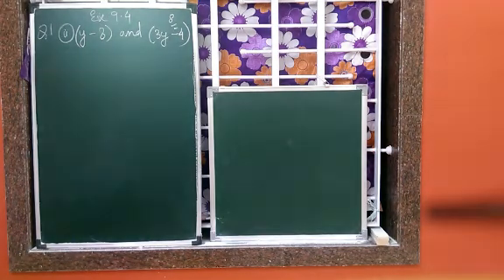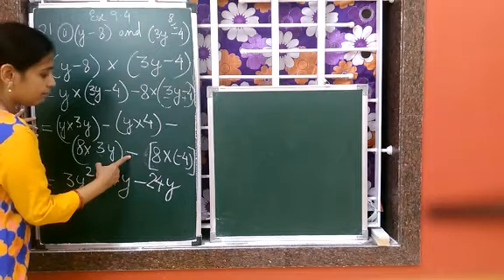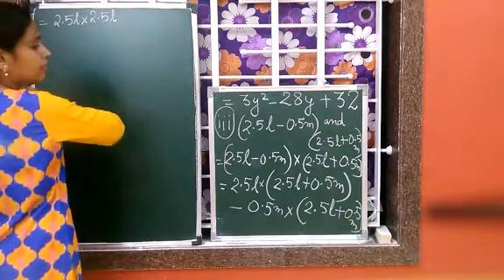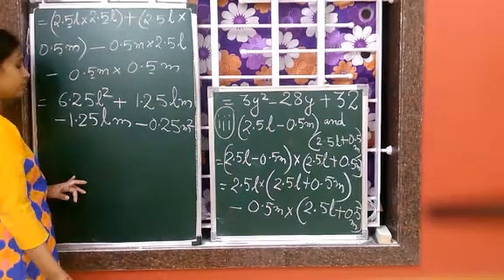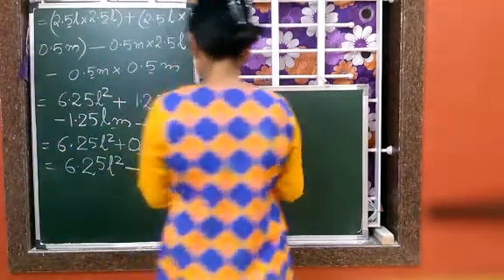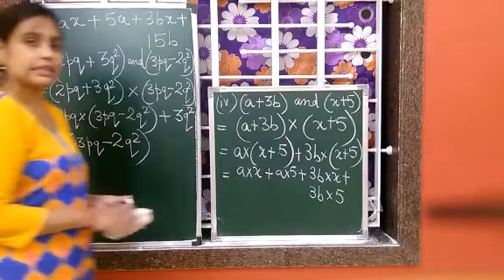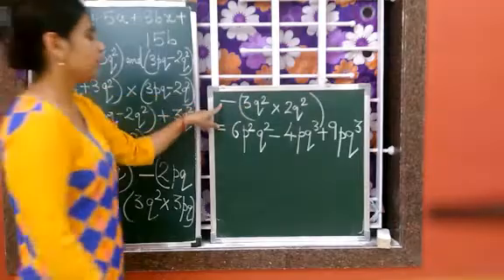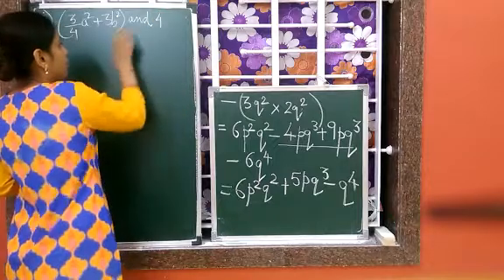Class 8: Ex-9.4 : Q1(ii,iii,iv,v,vi)